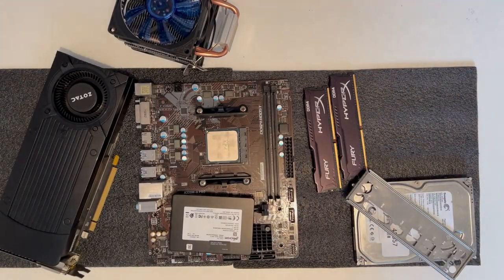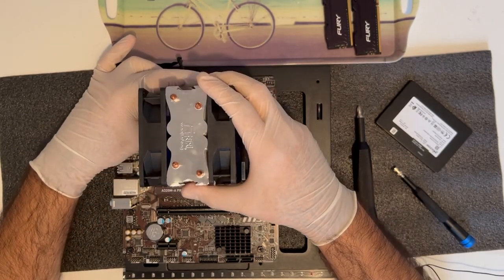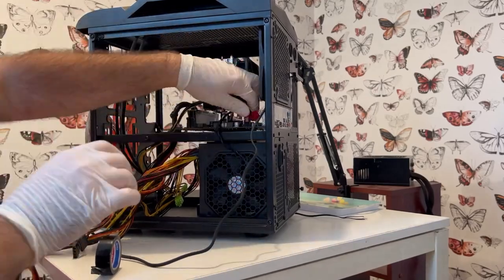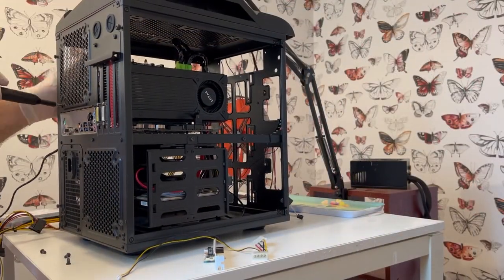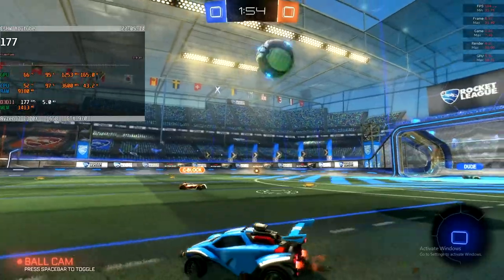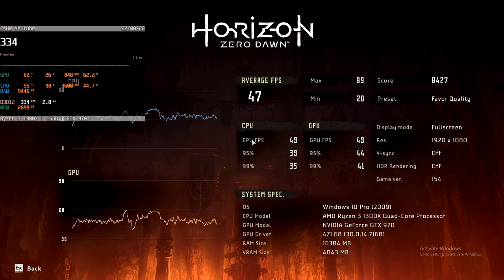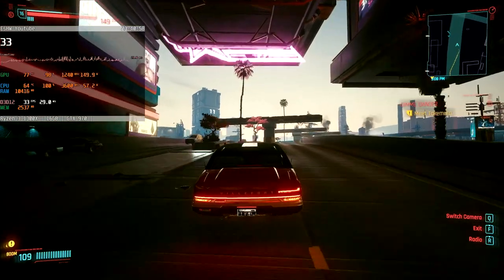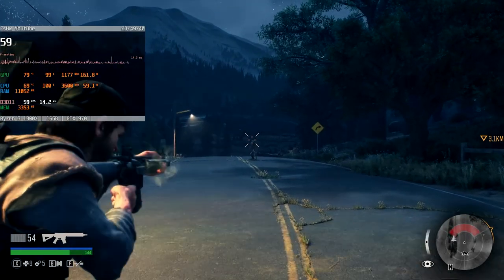AMD Ryzen 1300x; 16GB RAM; GTX 970; 256GB SSD "eBay Ultra fast" price point PC build + 10 benchmarks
I’ve decided to take another crack at the eBay “ultra fast” gaming PC price point, but without the infamous GT 710. What I ended up with is a very competent gaming PC with a quad core Ryzen 1300x, 16GB of DDR4 RAM and a blower style GTX 970 that might not be the quietest but will make short work of all esports titles and play Triple A games at 1080p without the need to resort to the lowest settings or silly resolution scaling. It also includes a 256GB SSD making everything very snappy as well as a 500GB HDD and plenty of cooling in a case that even has R&B (sorry, no Green…) and a clear side-panel.

Contents:
00:00 Intro&Build
04:28 Heaven
05:00 Superposition
05:12 Rocket League
05:36 Fortnite
06:18 Horizon Zero Dawn
06:44 Death Stranding
07:15 Biomutant
07:36 Cyberpunk 2077
08:23 Assassins Creed Valhalla
08:46 Days Gone